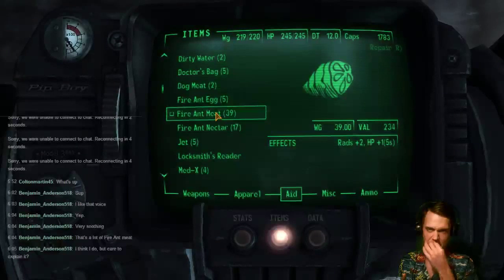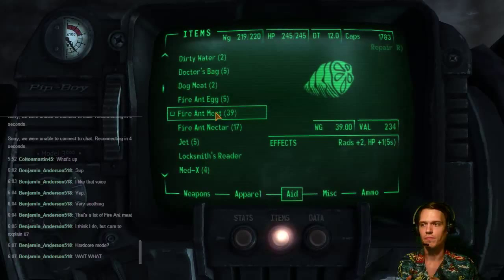Fallout: A Tail of two Wastelands (Part 2)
Live Stream content of my play threw of Fallout: Tail of two Wastelands.